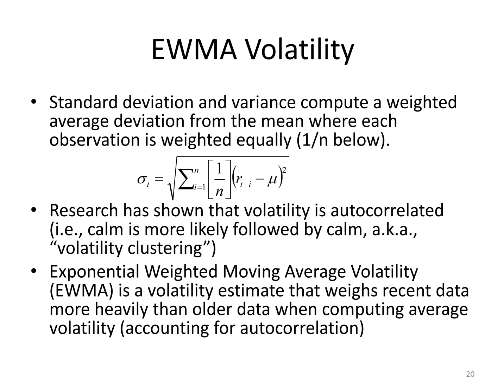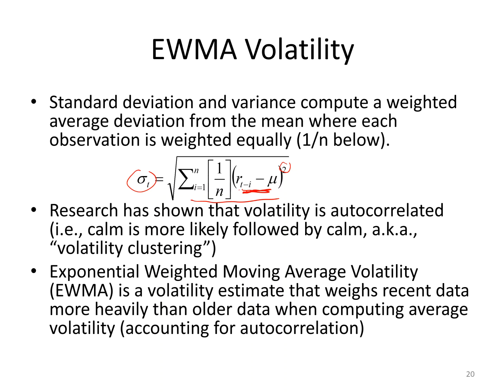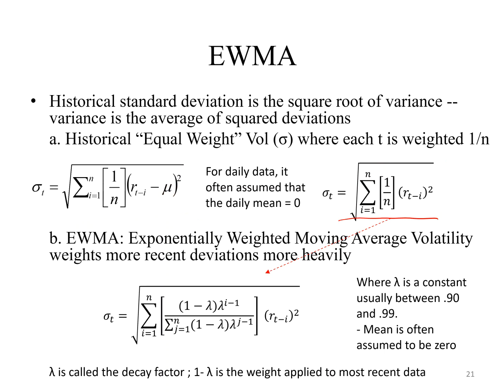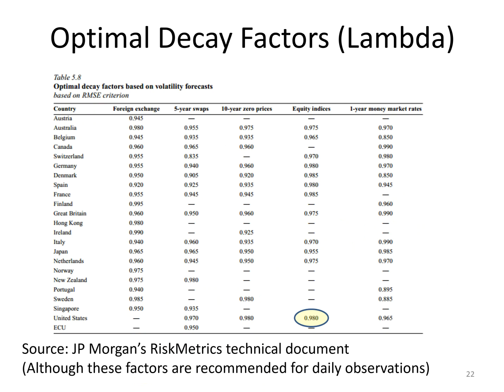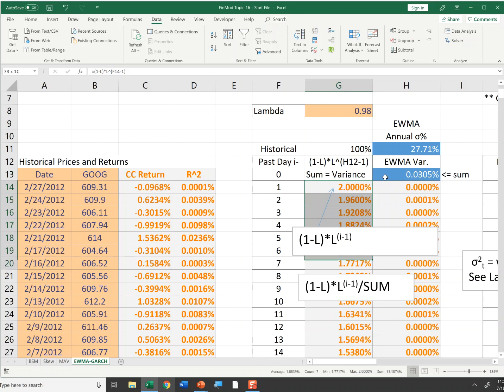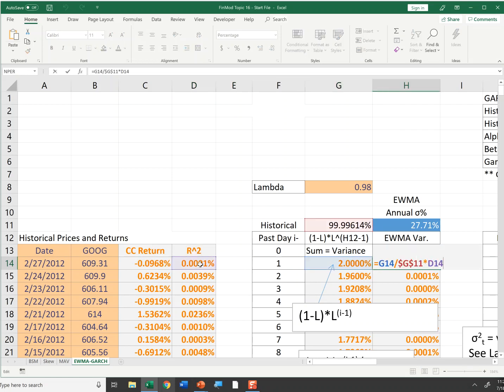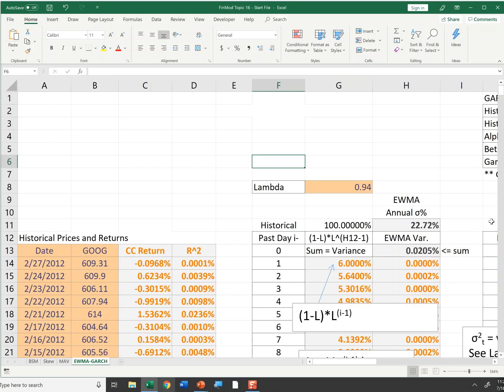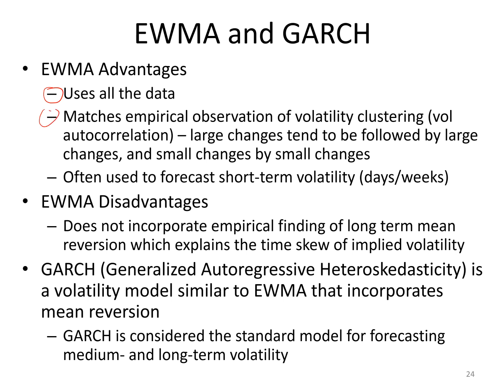AdvFinMod Topic 16 Section 6 EWMA Volatility